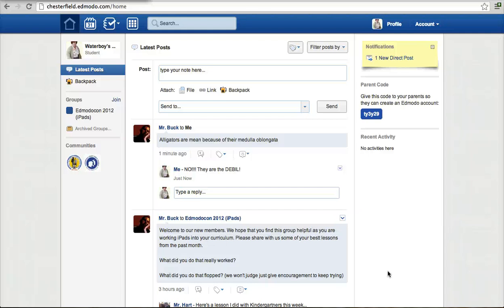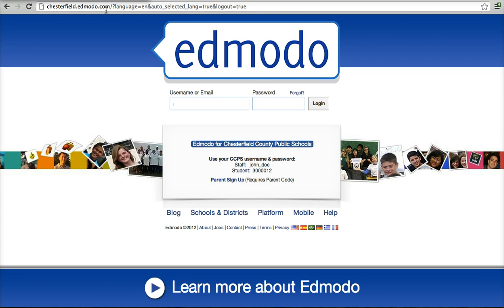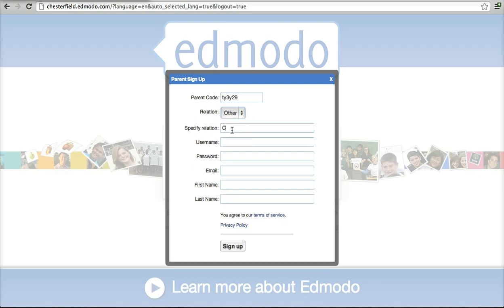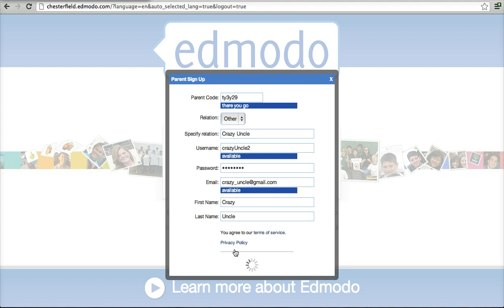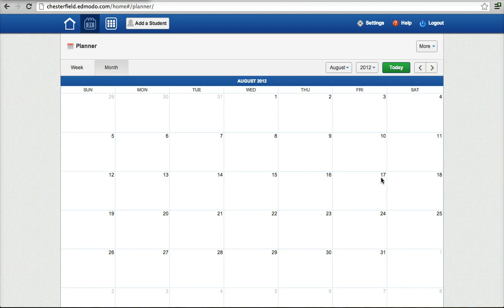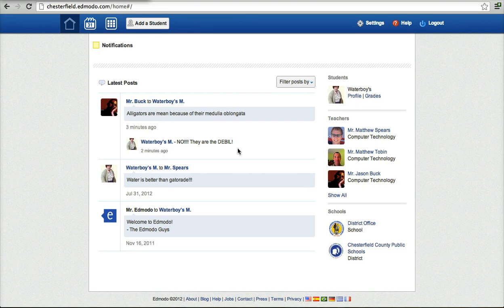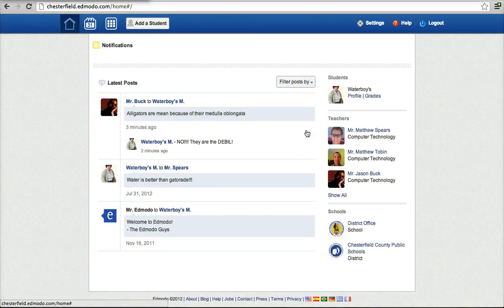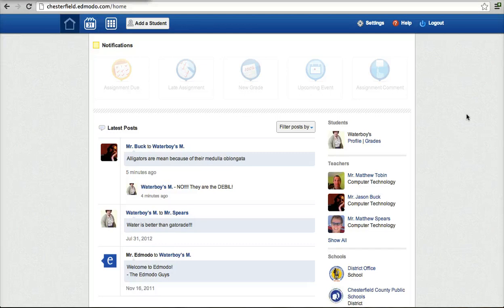Parent codes, Parent sign-up, and parent view in Edmodo